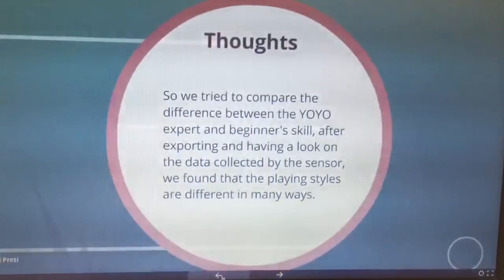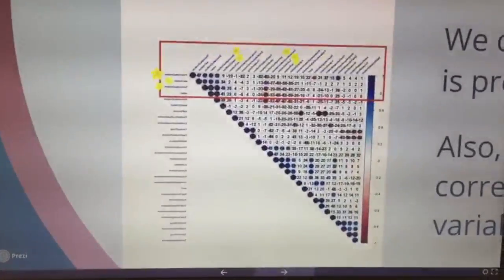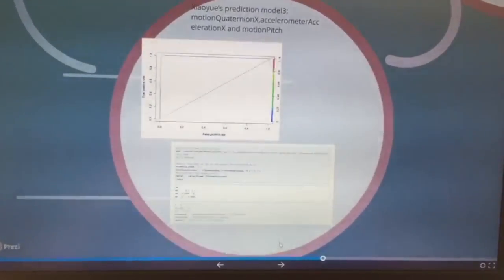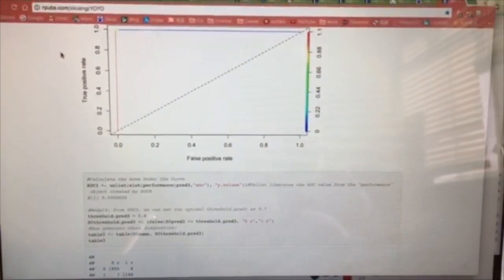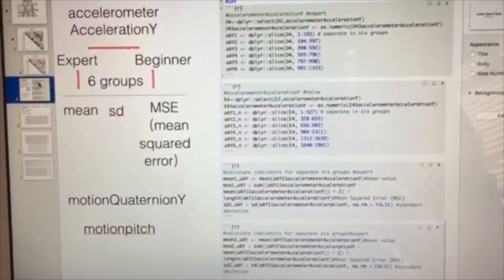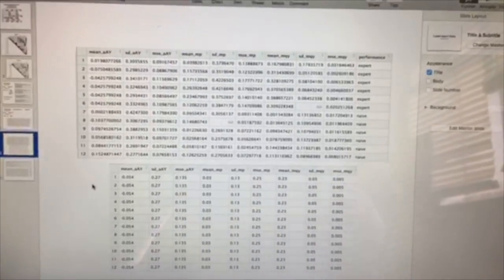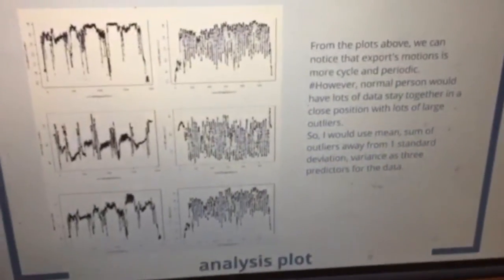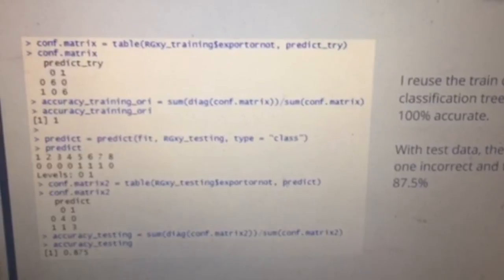“yoyo performance“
Jiaxi Li, xiaoting, Xiaoyue Zhang, Xiangyu Wang